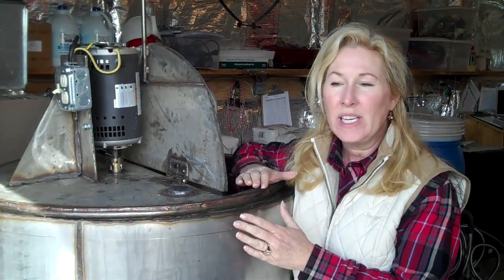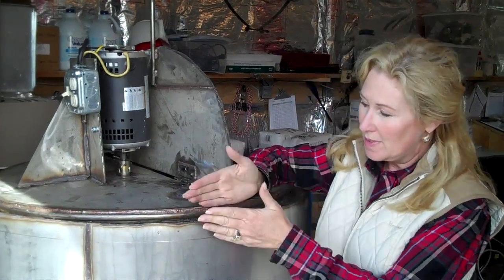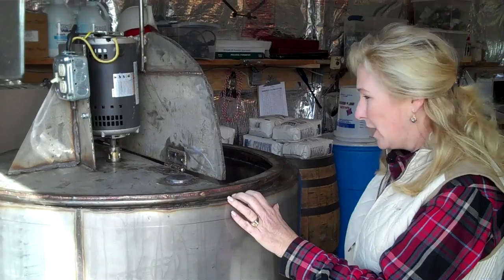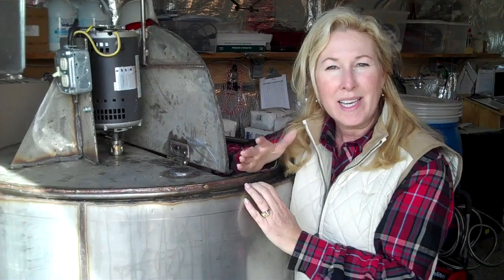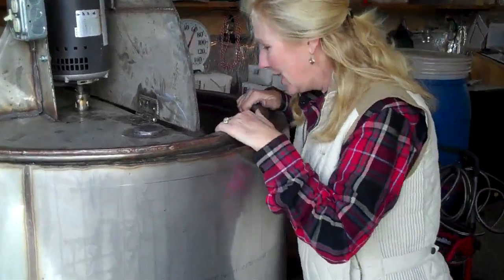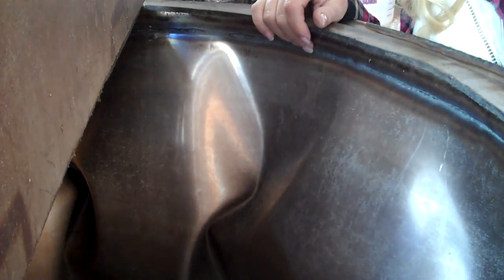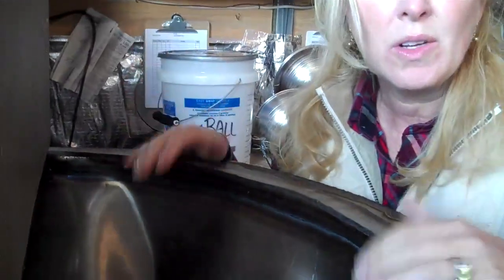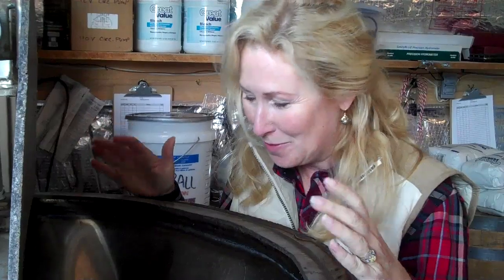Troy and Sons: Mash Tank Disaster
Troy Ball tells the story of how the Troy and Sons mash tank imploded under pressure while being tested.